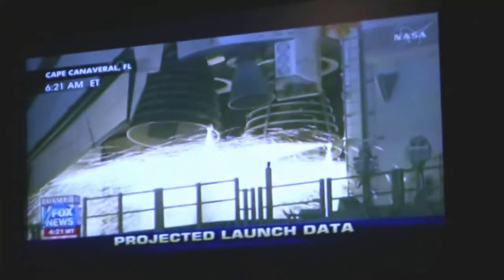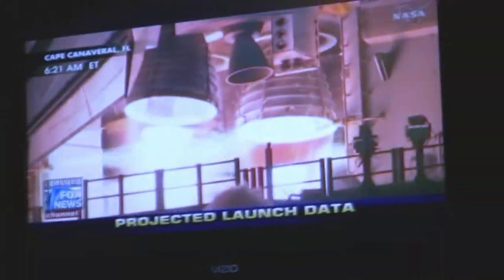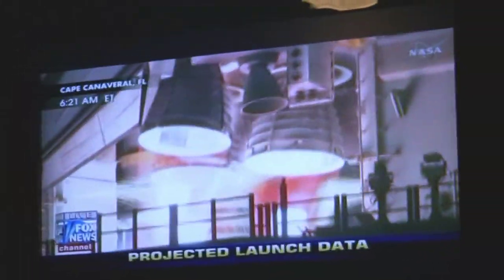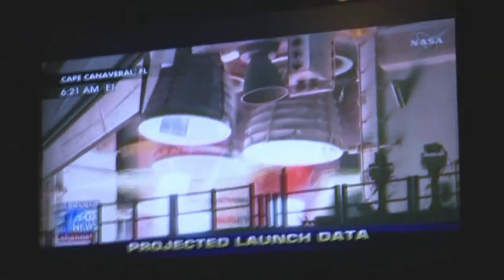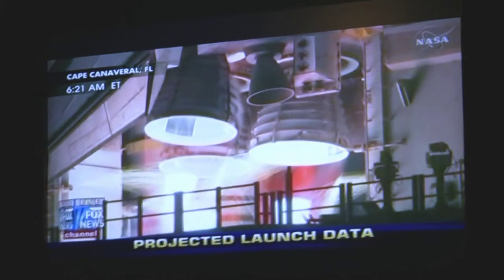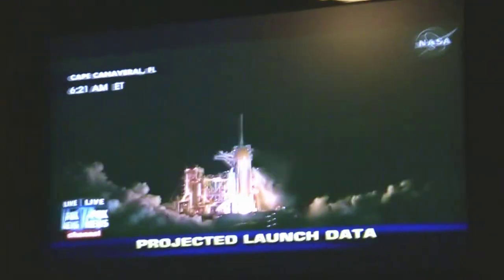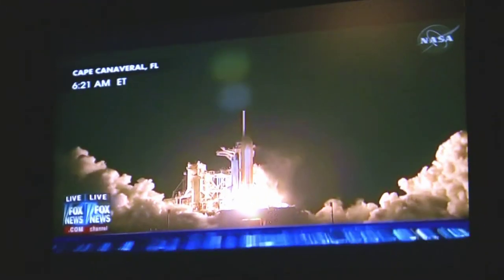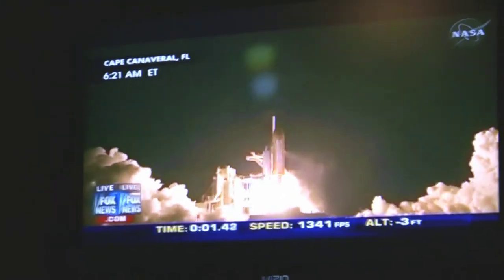04-05-2010 Pre-Dawn Shuttle launch from Wesley Chapel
6:21am April 5th pre-dawn shuttle launch from Wesley Chapel.  The skys were super clear.  The video starts on the patio watching the shuttle lift off via fox news. Then a stroll to the back yard to see it in the sky as the fox news audio continues. You must watch this in HD  to see much of anything and the video isn't the same as seeing it in person.  3 launches left...if you can make it to the cape to see it in person... I highly recommend, (blows away anything seen from this side of FL)